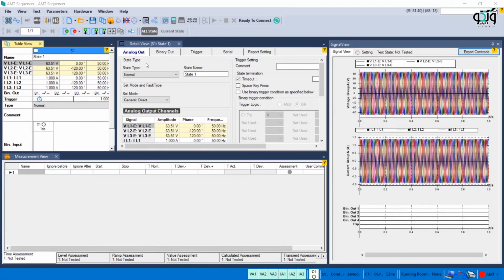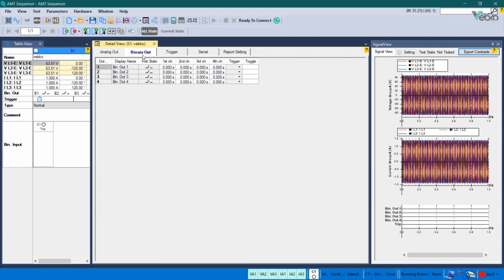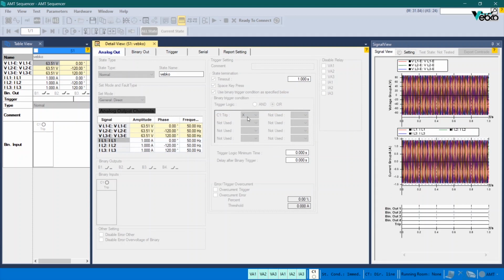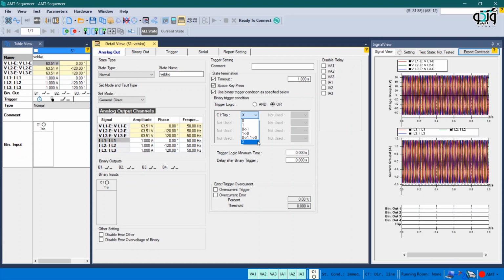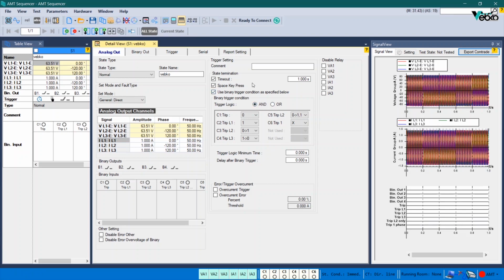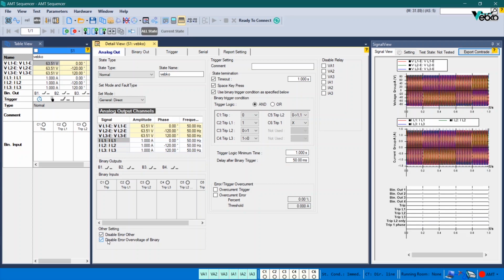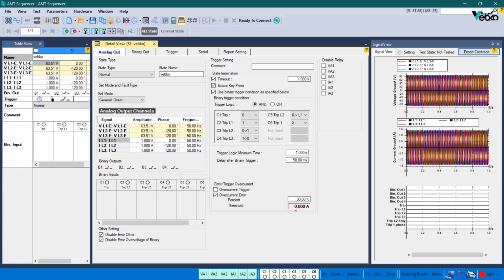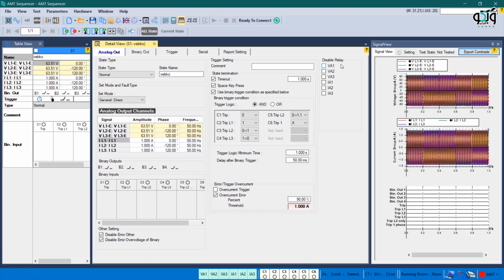Normal State | RELAY TESTER | ELECTRICAL ENGINEER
In the beginning of this video, we close the “Measurement View” window and change the size of other windows.In “State Type” section, the type of “State” is selected from the “State Type” dropdown field and in the “State Name” field a name (Vebko) is selected for the “State”...